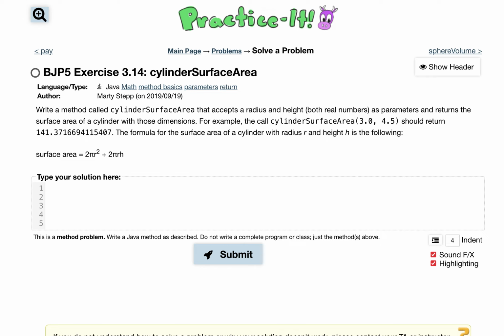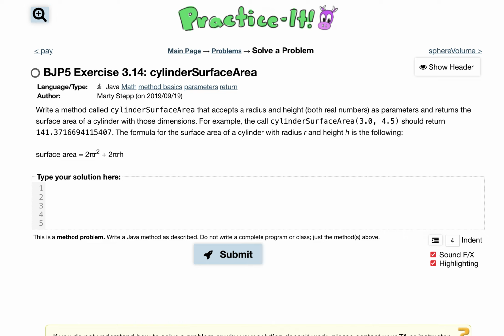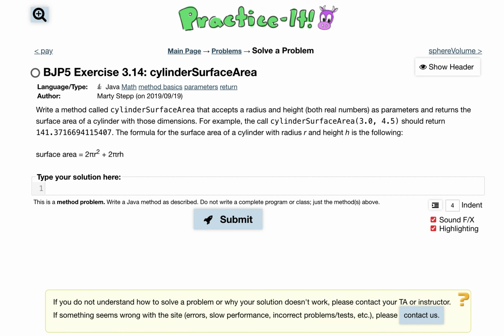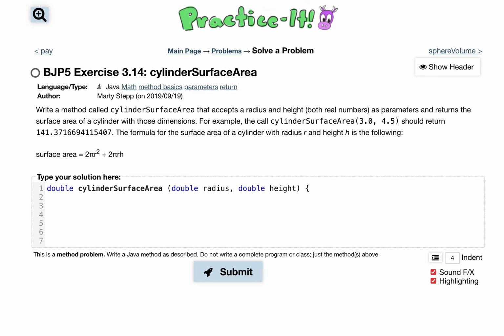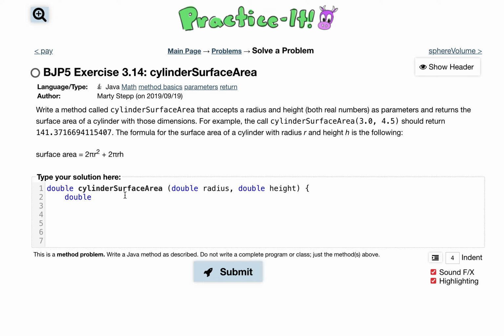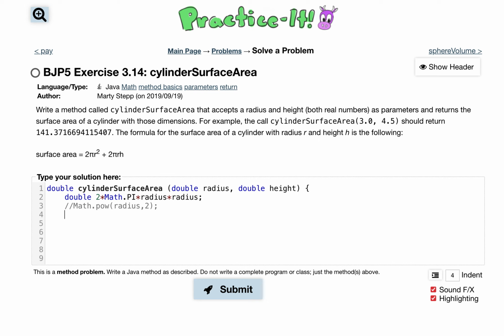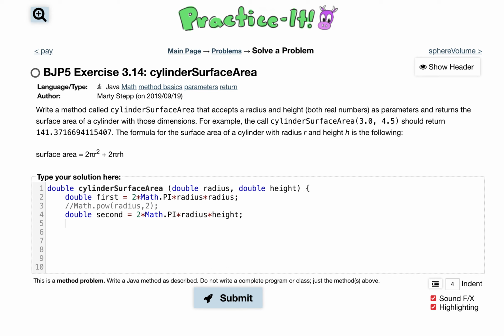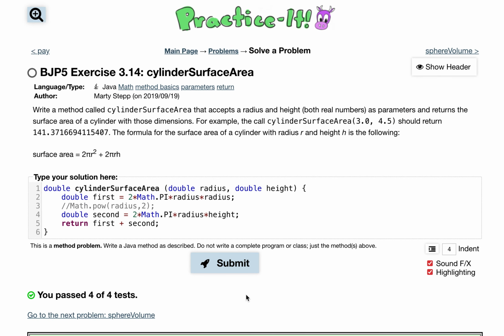Exercise 3.14 (cylinderSurfaceArea) Java Tutorial || Practice-It